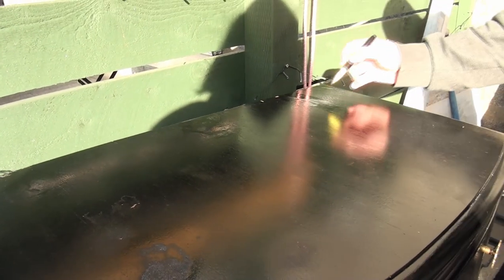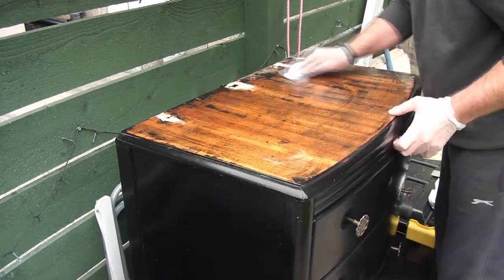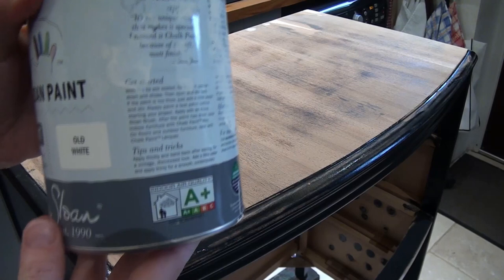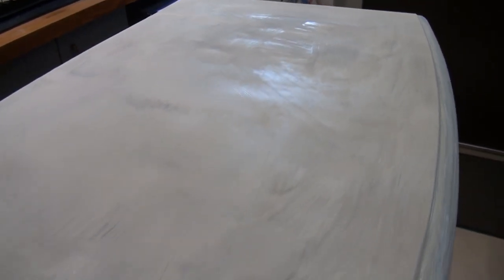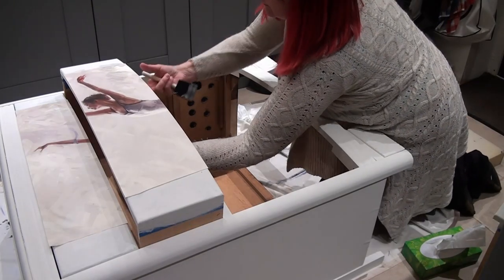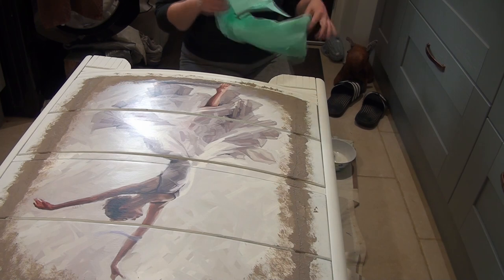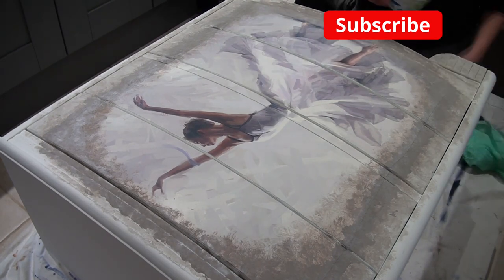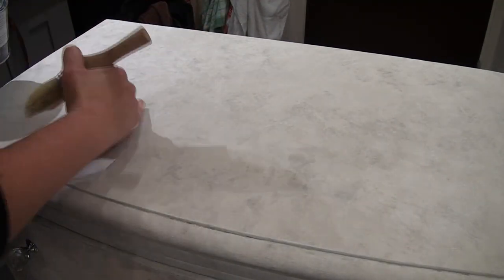Decoupage, paint wash and more. Lebus chest of drawers transformation.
Our just giving page to help growth of our channel. Any support is much appreciated .

Hi guys.
In this video we will show you how you can re-do previously painted piece. We used different techniques to change it completely. And most of all enjoy watching :)
You watching these videos supports my small home business.

I sell all of my restyled furniture locally in Aberdeen, Scotland, UK .

White spirit:

Bin Sealer:

Paint:
Annie Sloan Old White, Coco, French Linen

Wax:
Annie Sloan clear wax

Delacey - Dream It Possible (Sylenth Remix)
► Delacey: